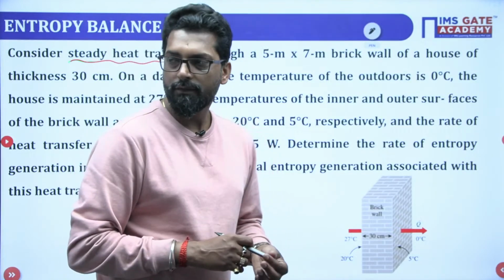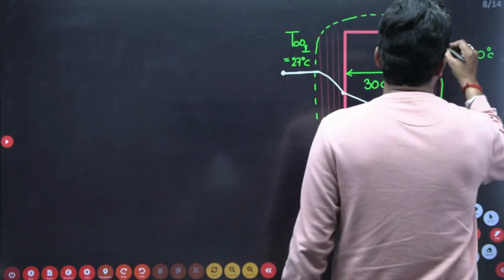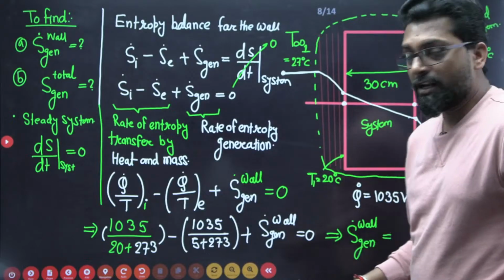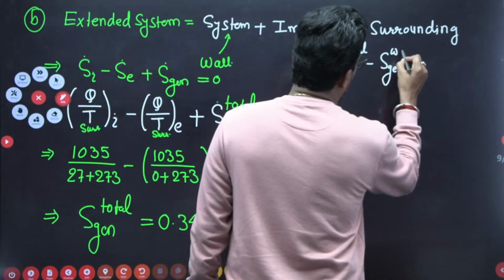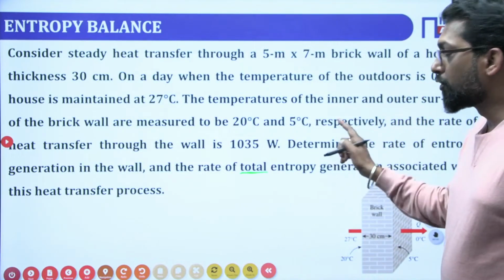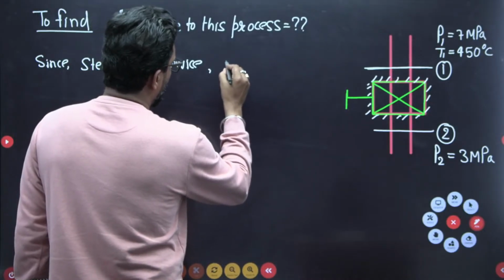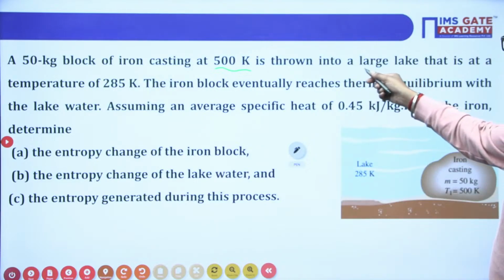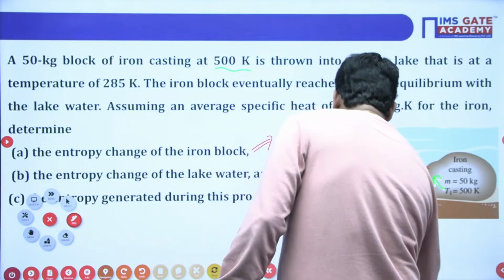L4 Excellent Practice Questions Entropy Balance | TD & ATD for GATE by Pragyabrat Tripathi Sir